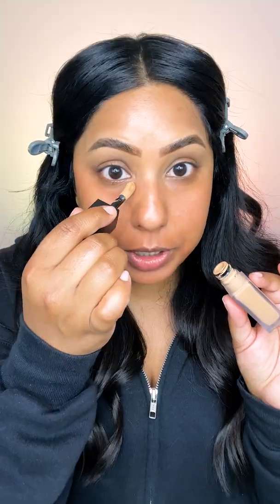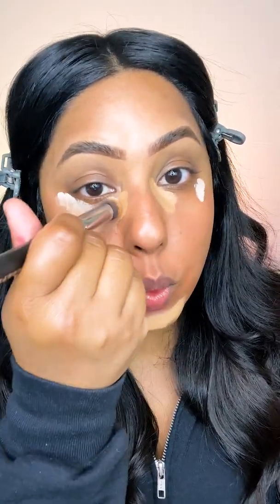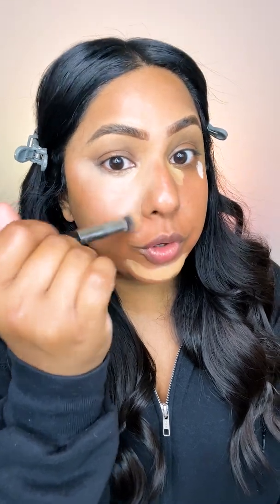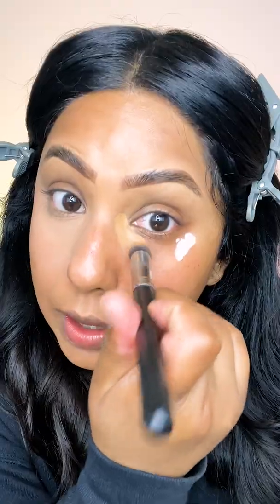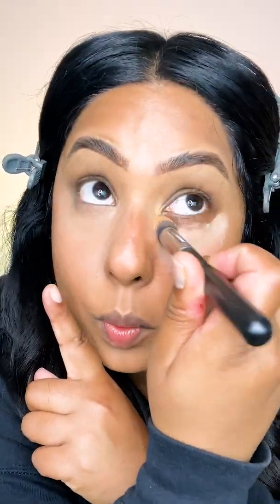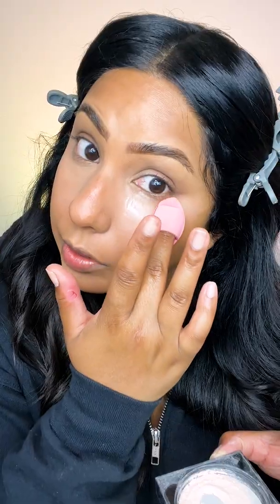Huda Beauty Faux Filter Concealer Review